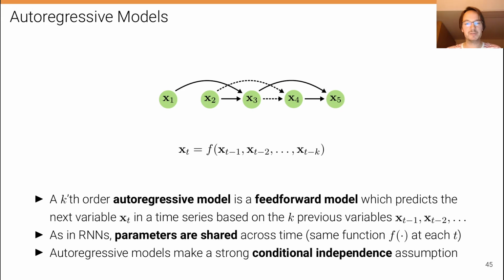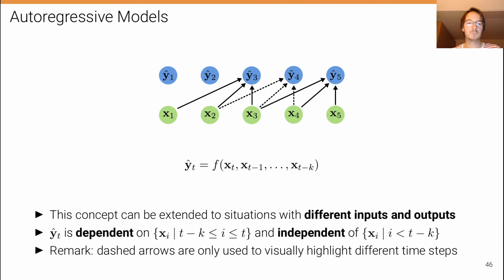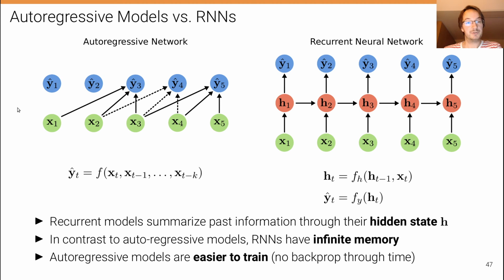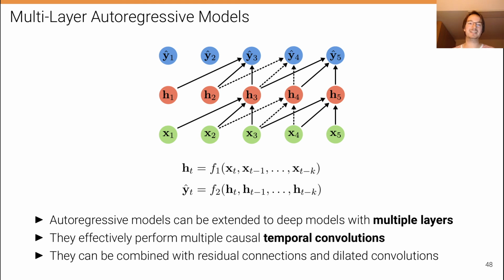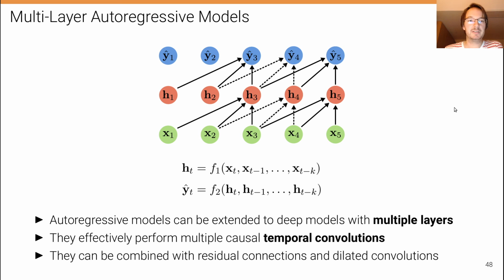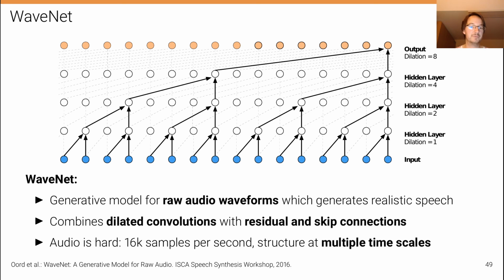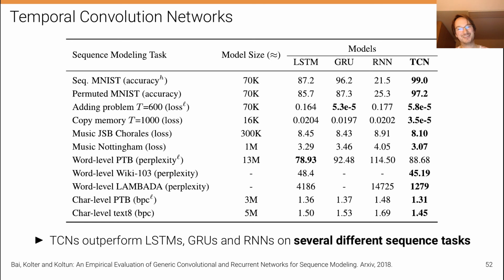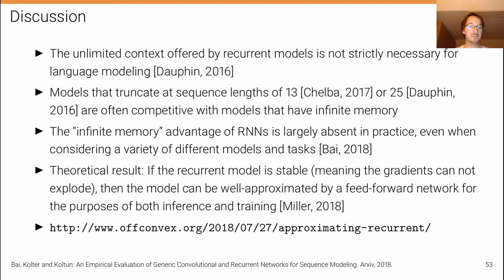Deep Learning - Lecture 8.4 (Sequence Models: Autoregressive Models)